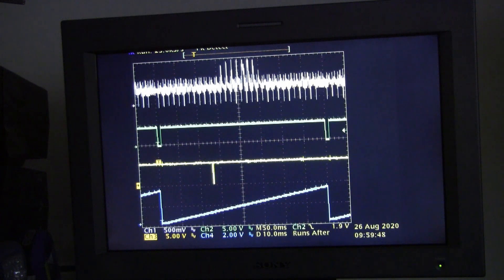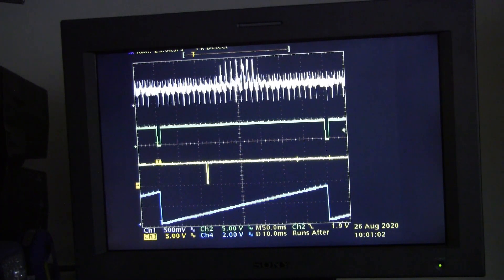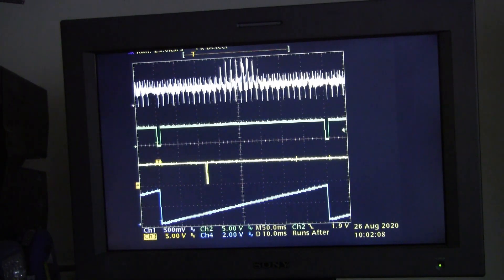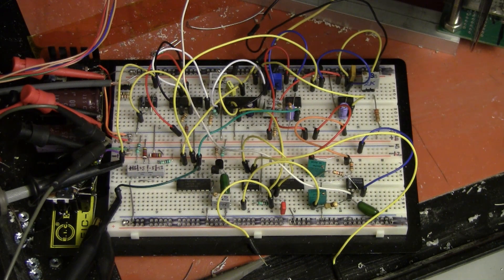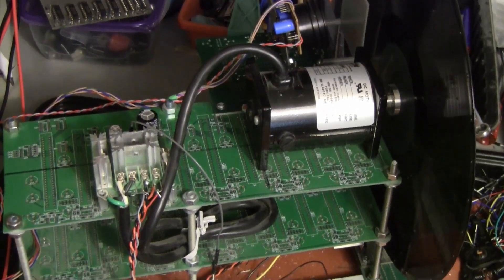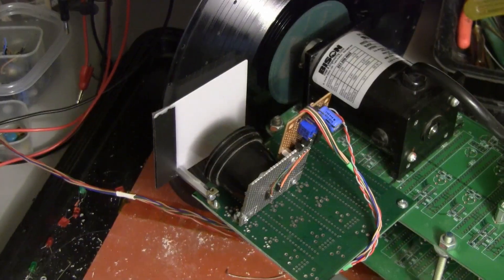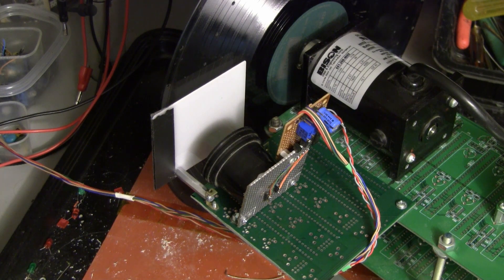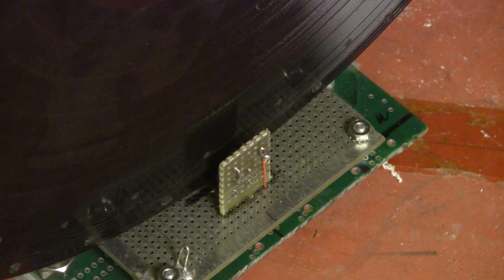NBTV "BIG" Televisor, Part 1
Today, we take a close look at the Narrow Band Television "BIG" Televisor in first order operation. It is making reasonable pictures, with the usual issues, which I describe in moderate detail for your edification. (Edumacation?)

First order image quality is demonstrated, circuit wave forms are shown and explained, circuit construction is revealed, and future plans are discussed. As always, the future is subject to change. (Spare change, if you have any.)

Be sure to visit my web site, Labguy's World, for more electronics and video projects. While there, be sure to visit the museum of obsolete video tape recorders and television cameras.